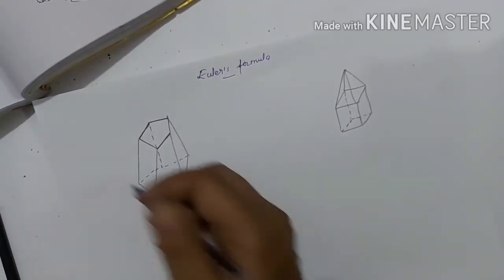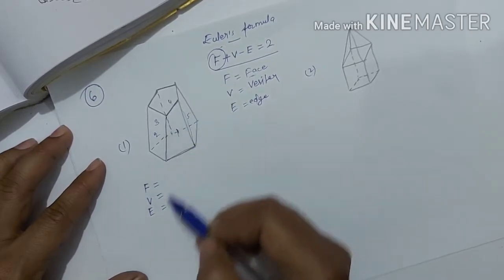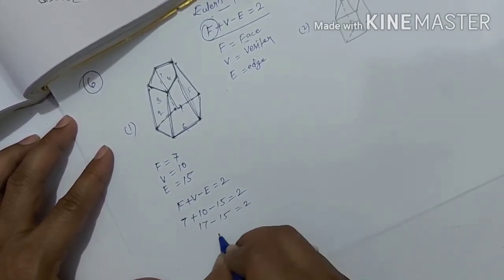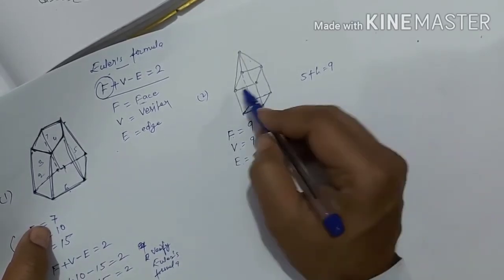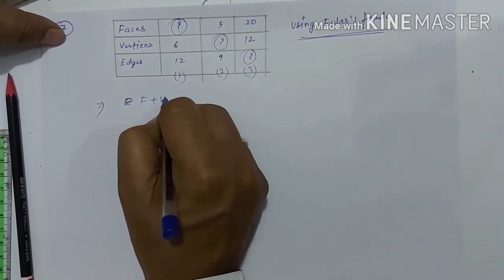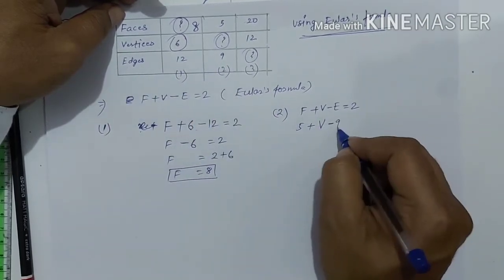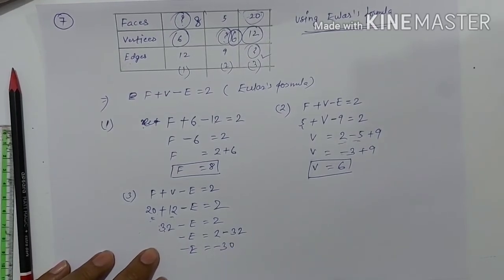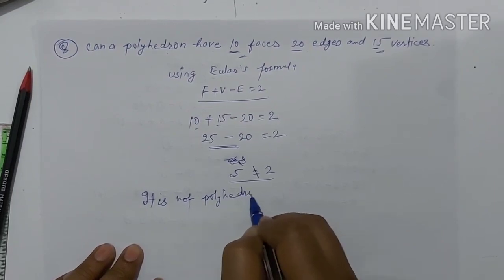Class 8 Maths 20.01.2021